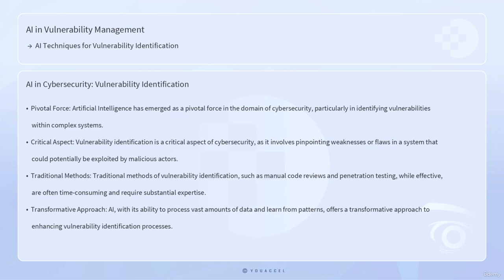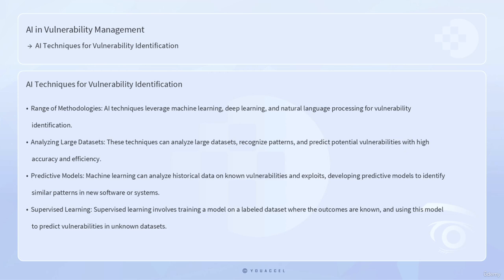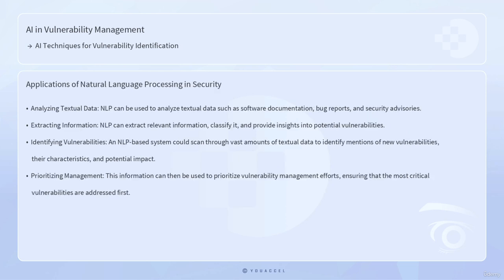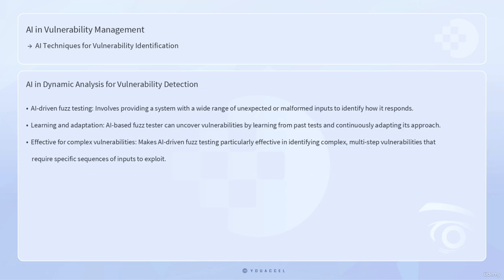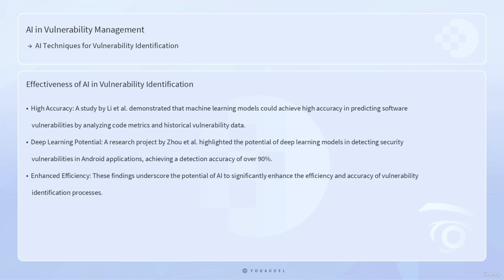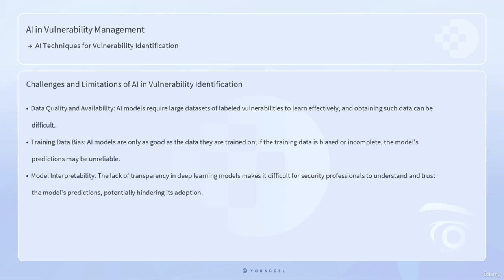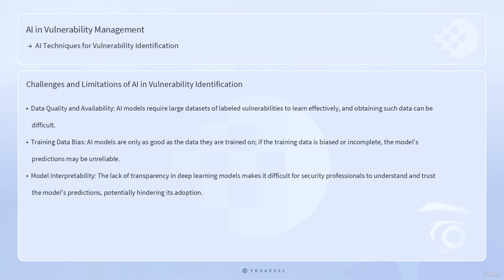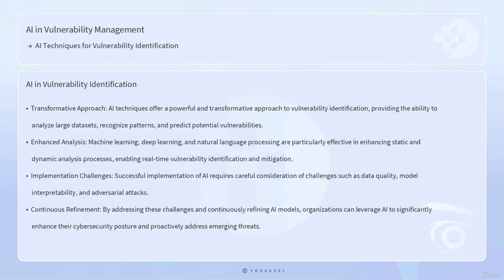136. AI Techniques for Vulnerability Identification